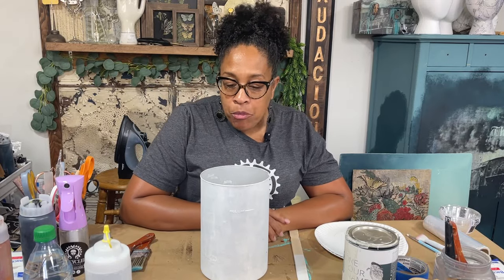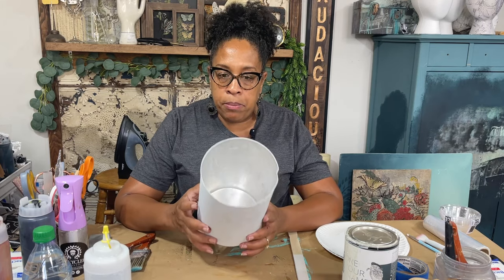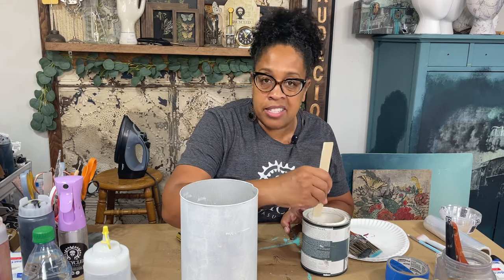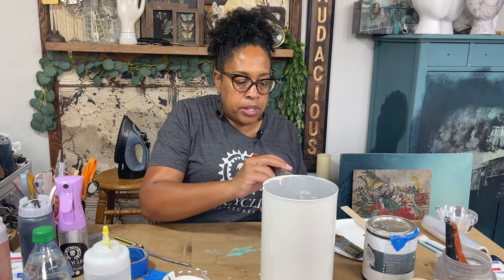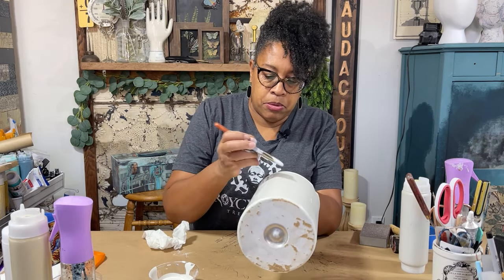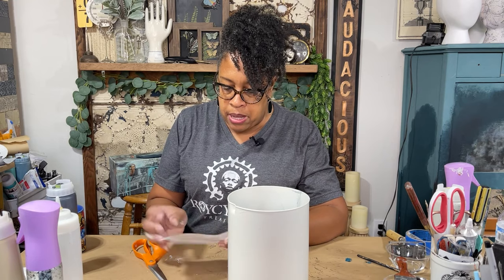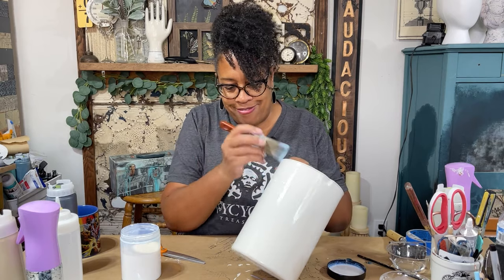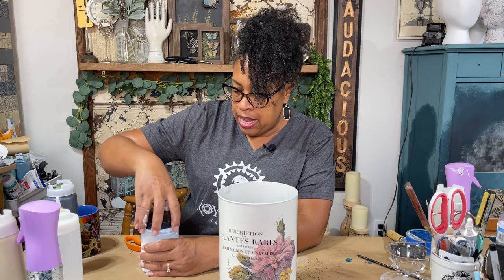DIY Faux Crock - Trash to Treasure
I just LOVE upcycling thrift store finds.  This metal vessel from a discarded ice cream maker is the perfect shape for a DIY faux crock vase.  Trash to Treasure.  Let's transform it into something useful and beautiful!